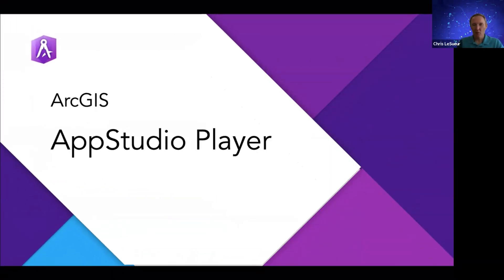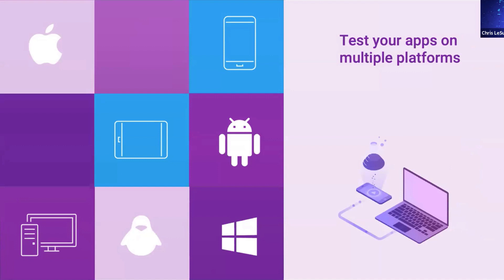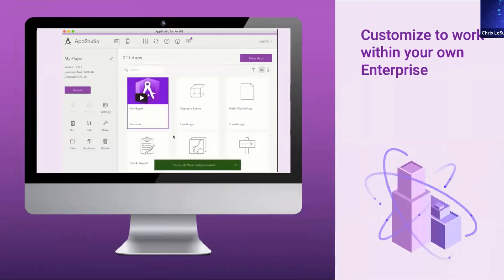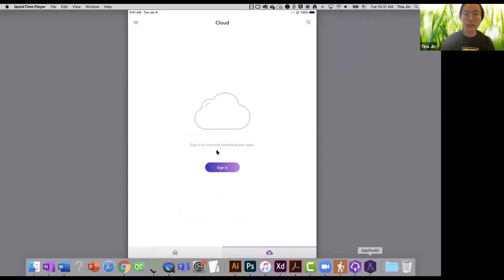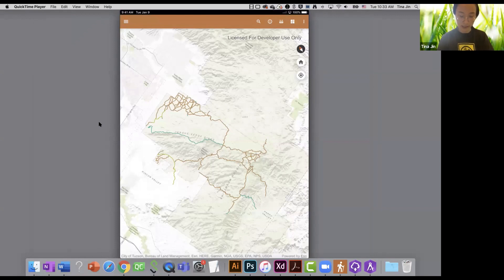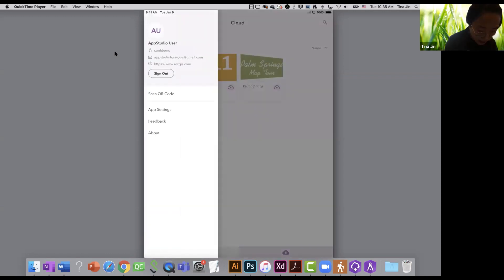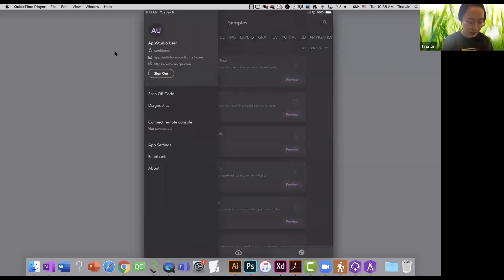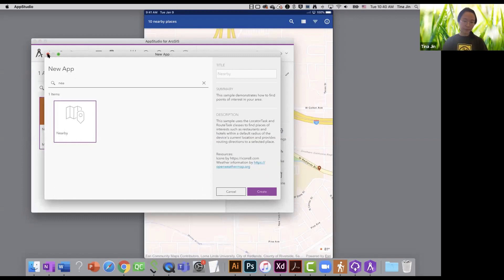Introduction to AppStudio Player: AppStudio 2020 Spring Workshop Day 1 Part 3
In this video, you will learn what AppStudio Player is, what can you do with Player, and you will also see a demo of Player.